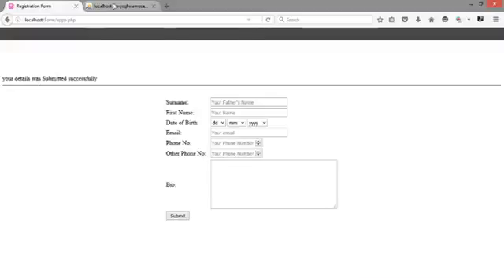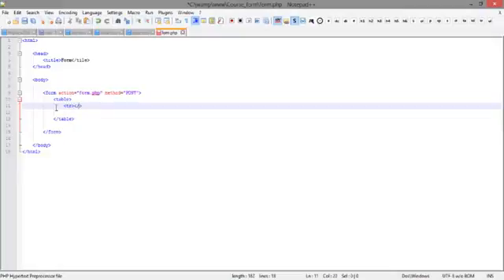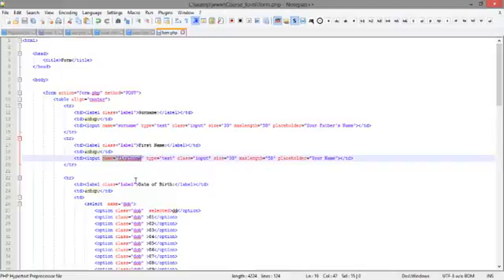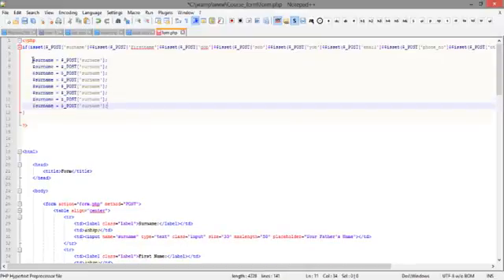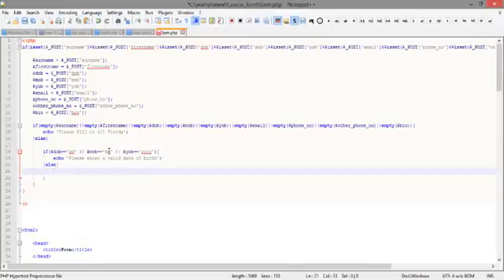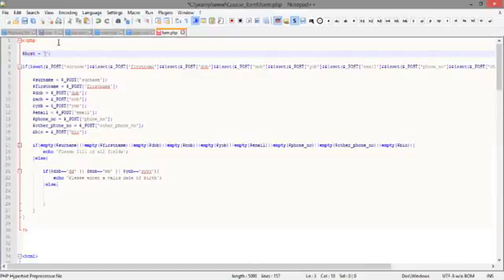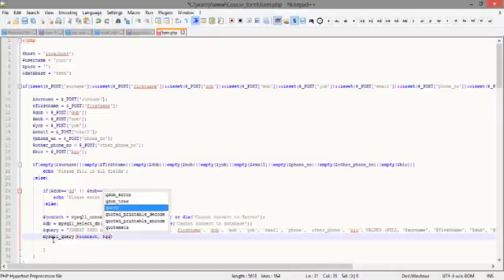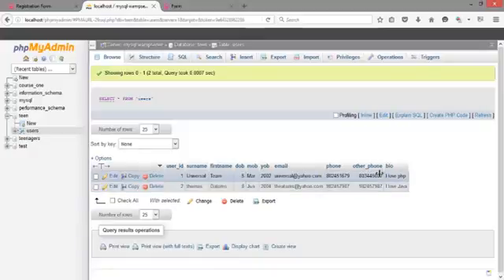Mini Project Creating Registration Forms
In this video, we will create Registration Forms
1. Creating a form with fields
2. Submitting the information to the server
3. Saving the data in Database